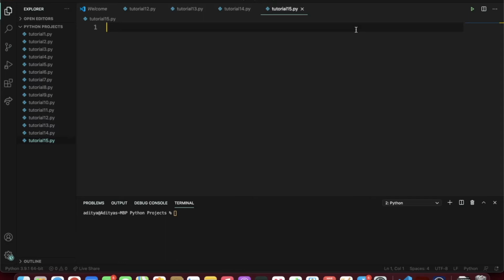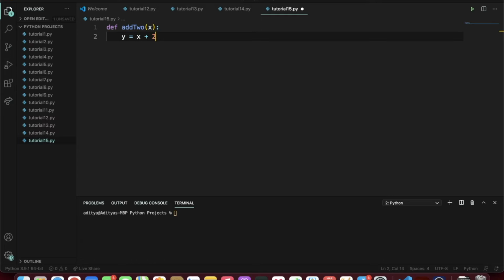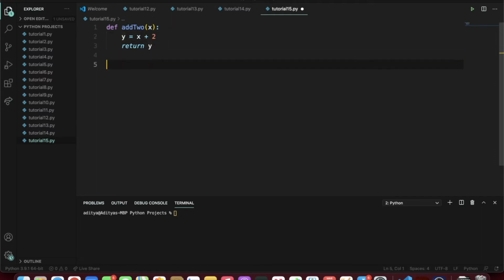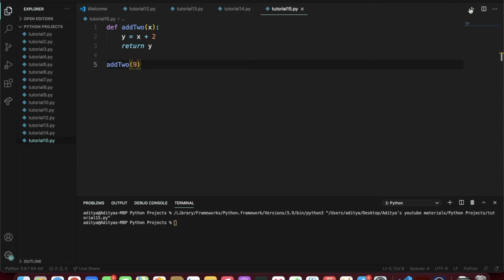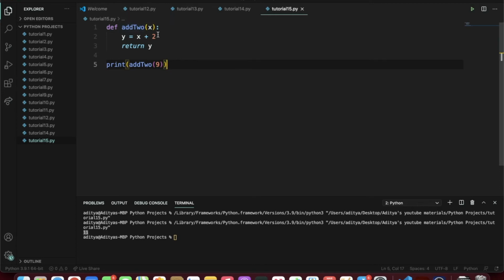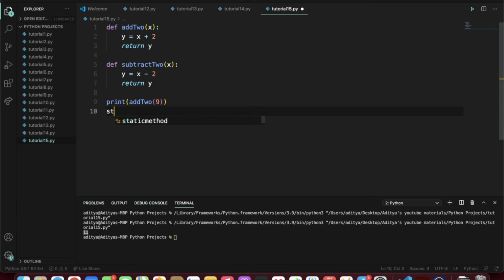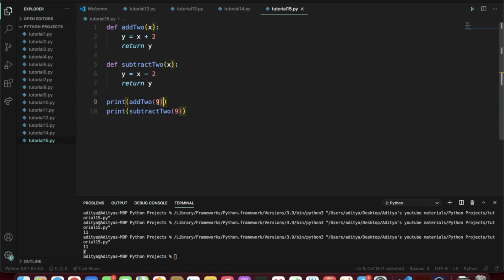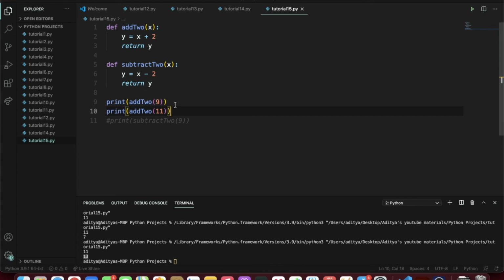Functions | Python Programming Tutorial #15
This is the 15th video in my python programming tutorial series. In this video I talk about functions in python.